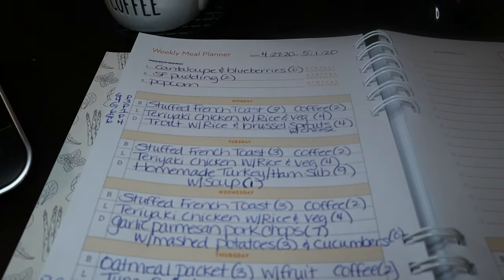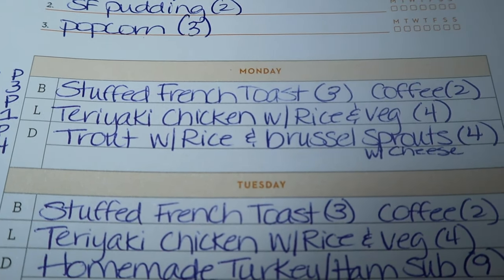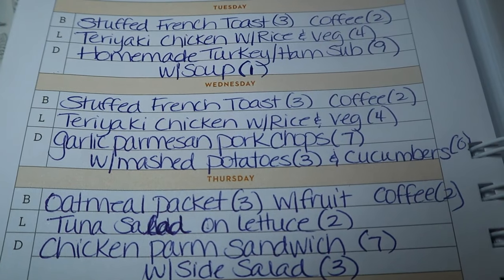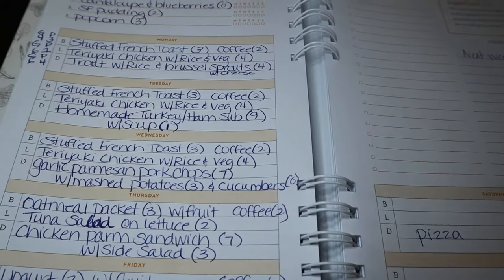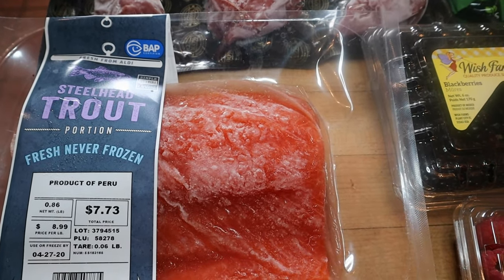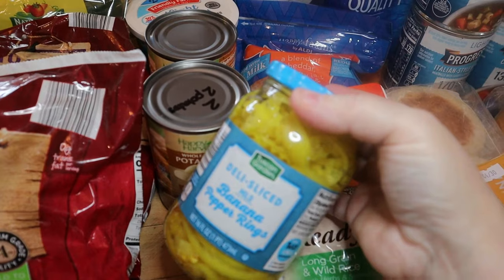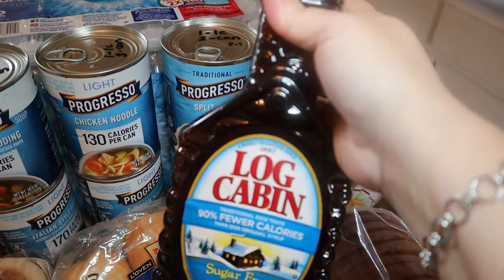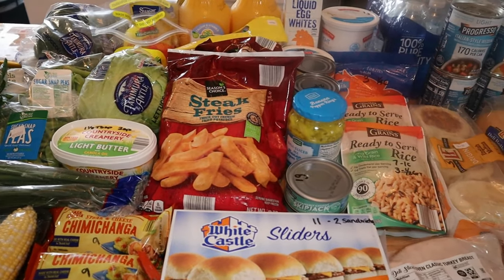MEAL PLAN & GROCERY HAUL | ALDI INSTACART | PUBLIX INSTACART | MyWW💙💜💚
👀RECIPES PLANNED:
STUFFED FRENCH TOAST 💙3 | 💜3 |💚4
TERIYAKI CHICKEN with RICE & VEGETABLES 💙2 | 💜2 |💚4
The points on this recipe differ from mine due to the rice I used.
GARLIC PARMESAN PORK CHOPS 💙7 | 💜7 |💚7
I'm using the garlic parmesan topping that I use on my salmon recipe
CHICKEN PARM SANDWICH 💙5 | 💜5 |💚7
👀 Meal Planner I use:
SKINNYTASTE MEAL PLANNER
👀 MISFITS MARKET is a subscription box of sometimes funny-looking, always delicious produce, designed to break the cycle of food waste, available in select states.  and using my code: COOKWME-TA4XTH